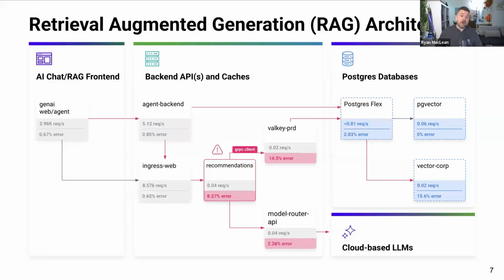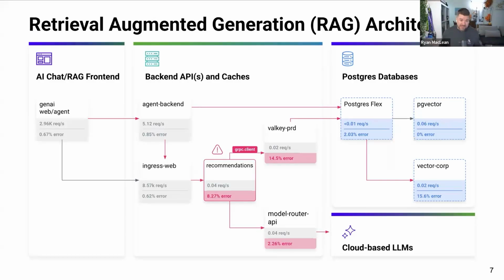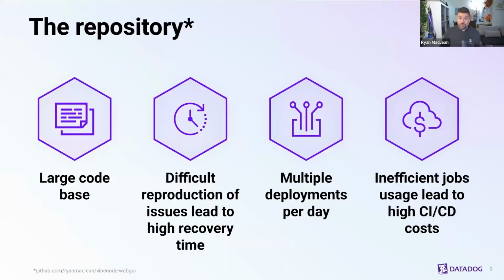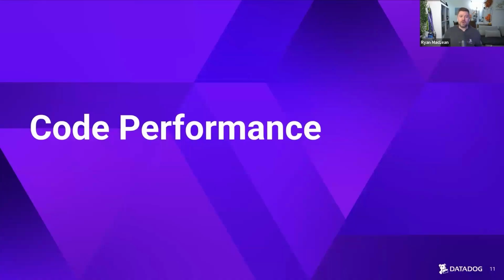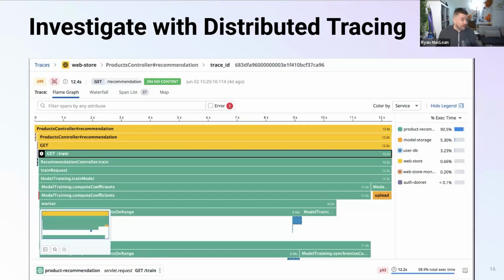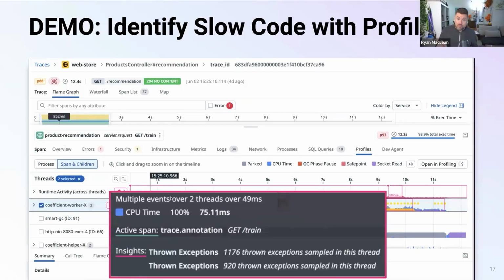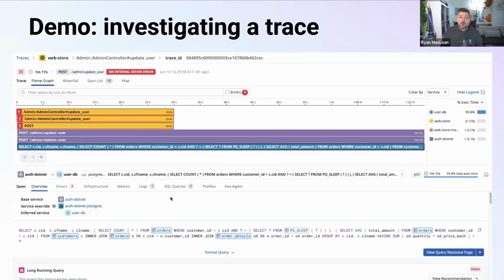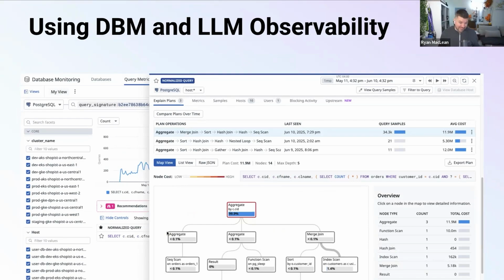Practical PostgreSQL and LLM observability on Azure | ODSP1487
Whether you're building a chat application, a RAG system, or other AI tools, monitoring remains crucial. We'll show you how Datadog's comprehensive Azure monitoring can help you:

• Get started with PostgresSQL on Azure
• Track PostgreSQL performance metrics that matter for GenAI workloads
• Create dashboards and alerts that provide meaningful insights

𝗦𝗽𝗲𝗮𝗸𝗲𝗿𝘀:
 * Ryan MacLean

Chapters:
0:00 - Recognition – Datadog named leader in Gartner's 2025 Magic Quadrant
00:03:12 - Transition to problem scenario – fictional internal GenAI project example
00:06:07 - Introduction to N-Dimensional Space and Vector Representation
00:06:17 - Example of Word Similarity Using 'Dog' and 'Cat'
00:10:55 - Challenges of Scale, Multiple Teams, and Code Blind Spots
00:12:13 - Challenges of testing code under real-world conditions
00:16:25 - Database misconfigurations and deployment errors leading to downtime
00:18:45 - Investigating a Trace and SQL Query Performance Issues